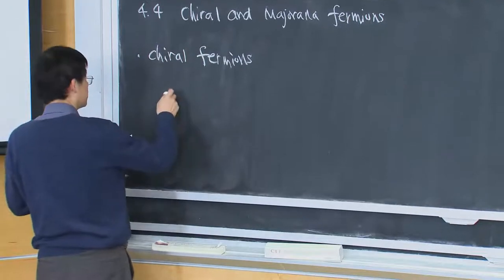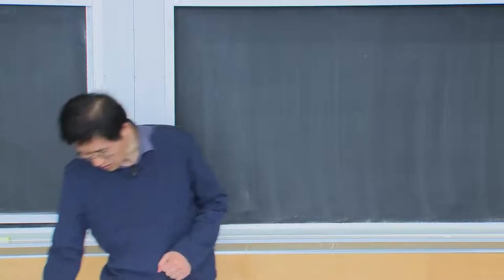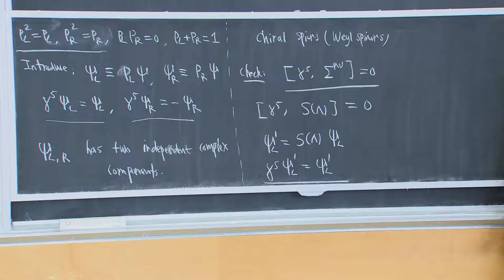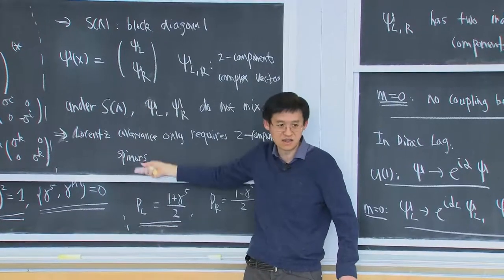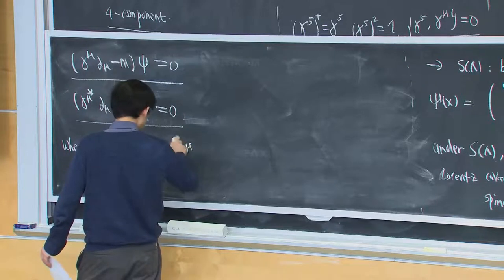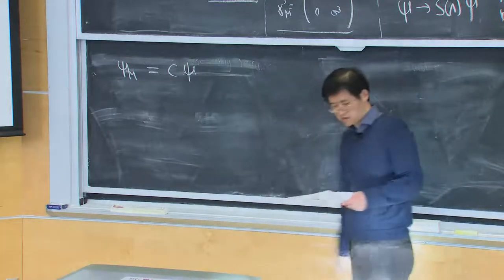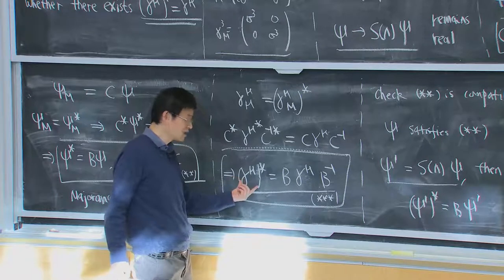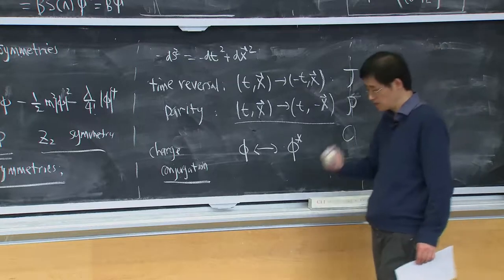Lecture 17: Chiral and Majorana Spinors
Introduce chiral spinors, gamma_5 matrix, chiral projection in an arbitrary basis, Lorentz transformation of chiral spinors, introduce Majorana spinors, Majorana condition in an arbitrary basis, Lorentz transformation of Majorana spinors